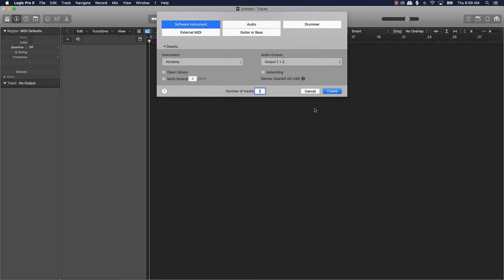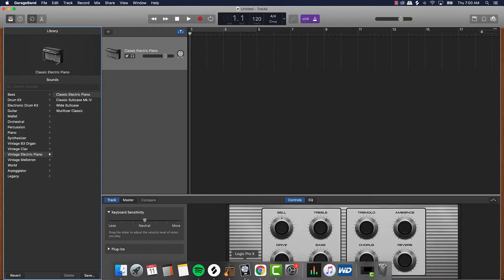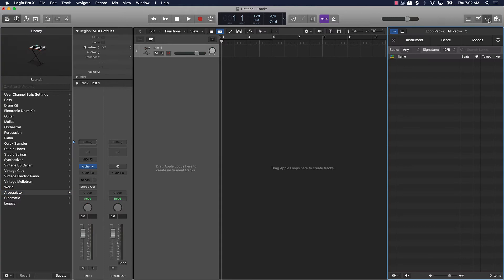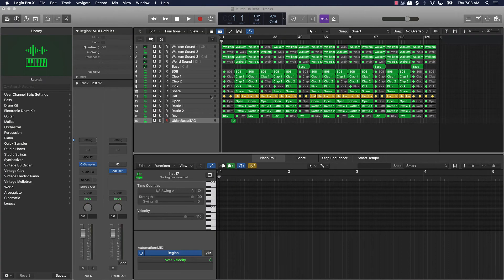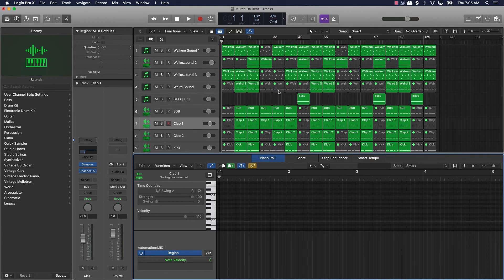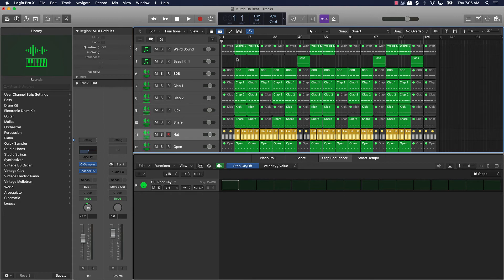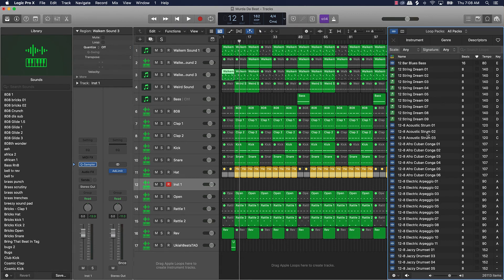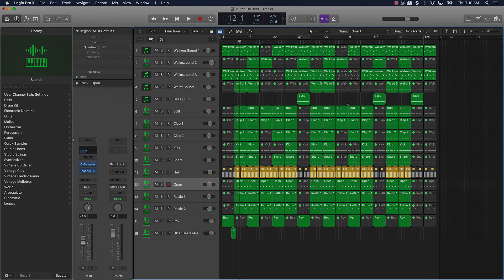What To Expect When Switching From GarageBand To Logic Pro X